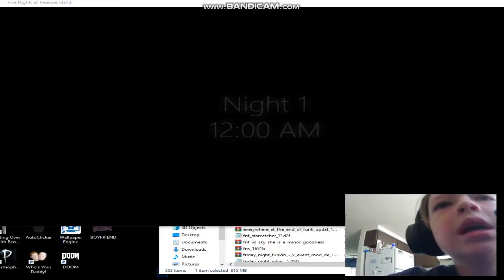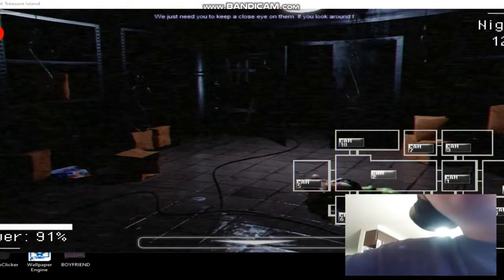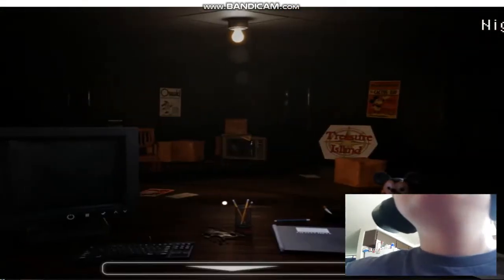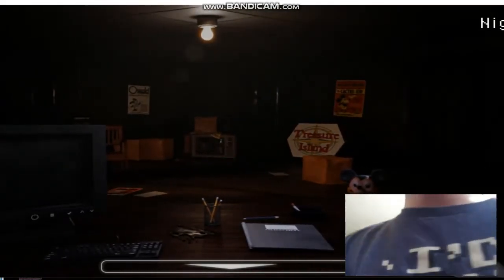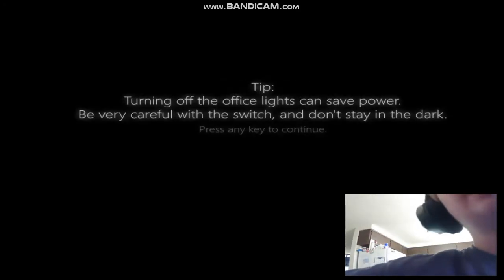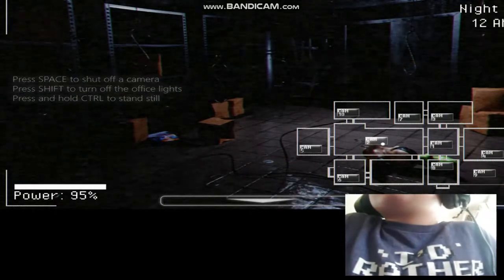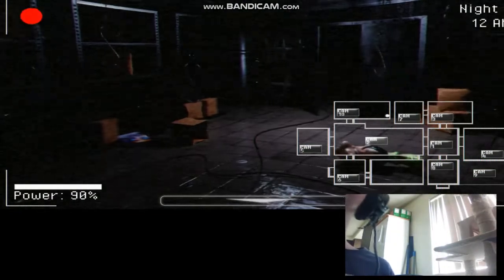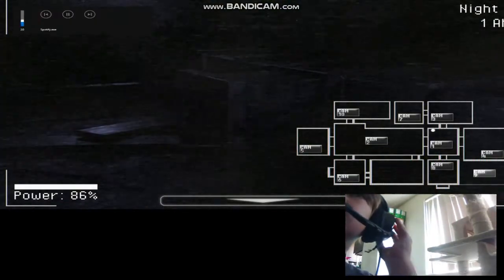FNATI Update (Its SO different)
Fnati 1.2.2